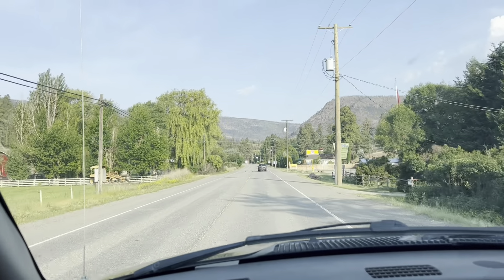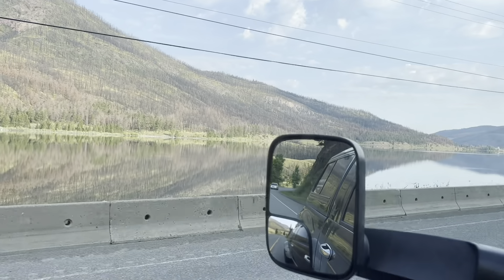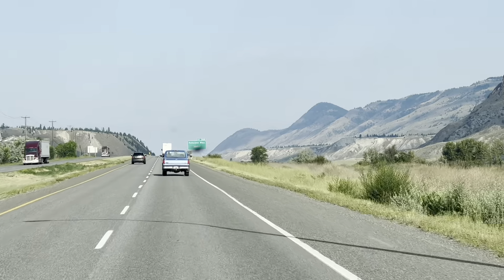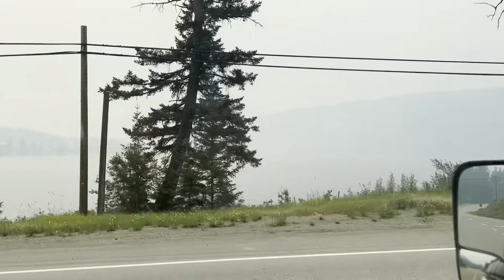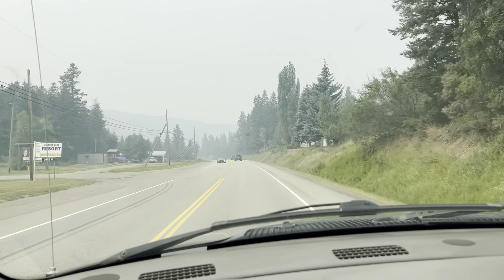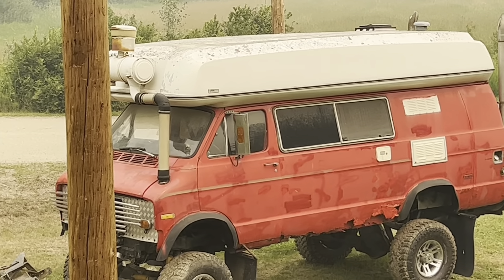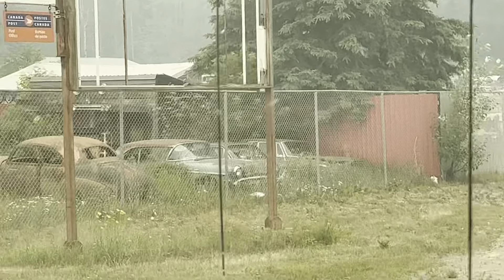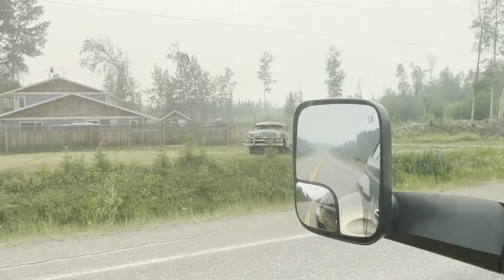Road Trip - Hunting for Vehicles in Northern BC, Canada